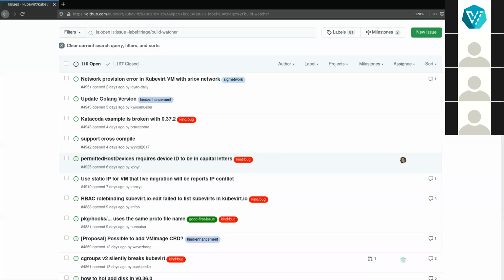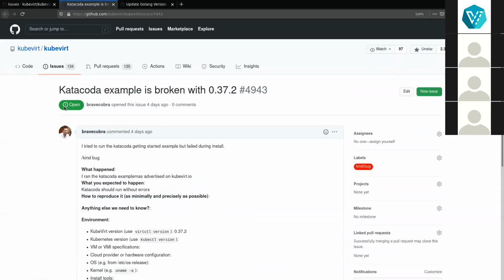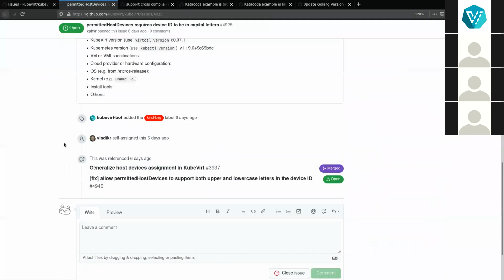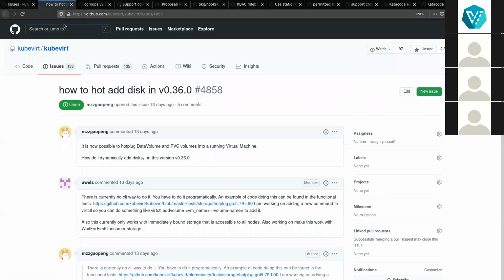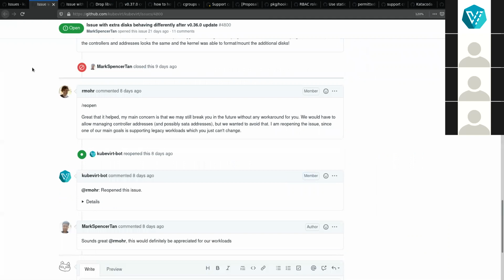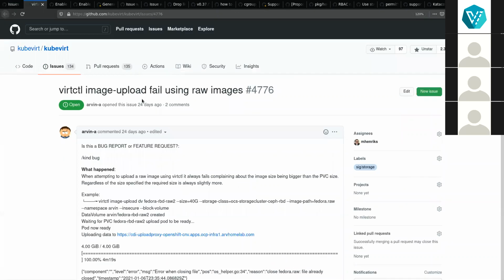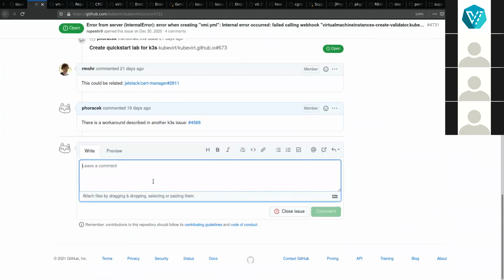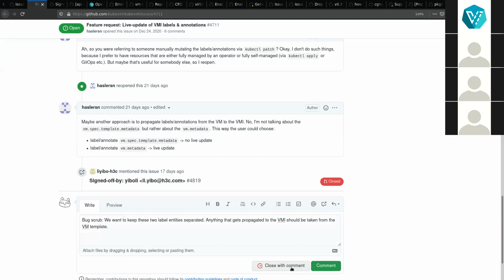KubeVirt Community Meeting 2021-02-03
Recording of the KubeVirt community meeting on 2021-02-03